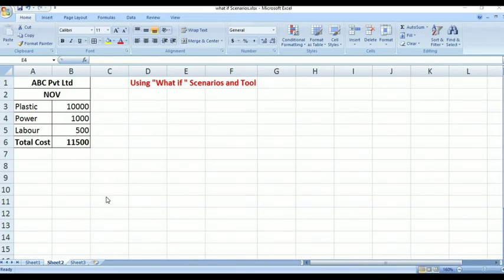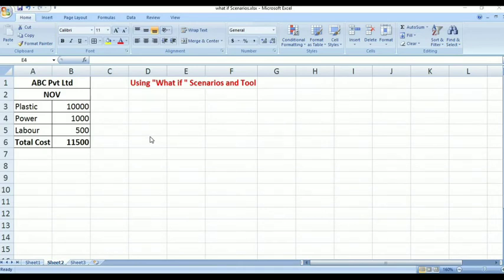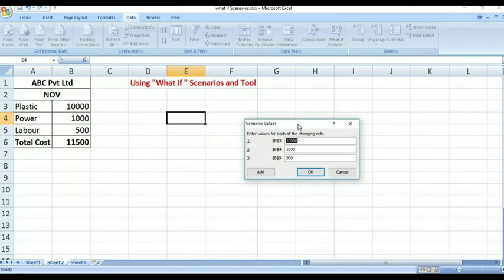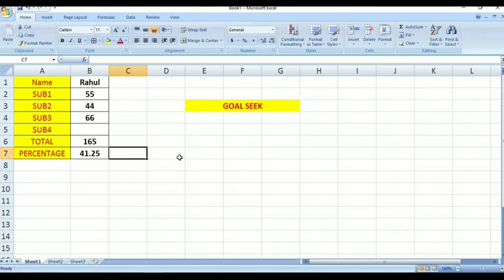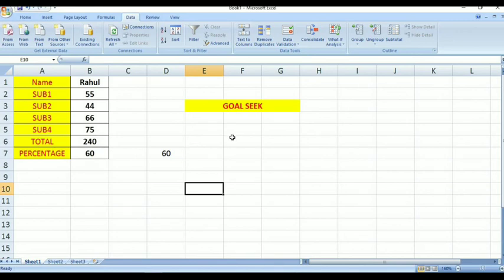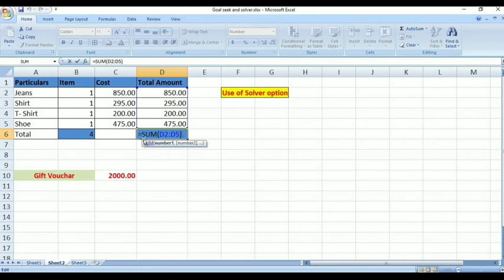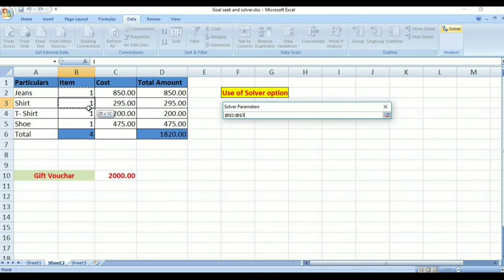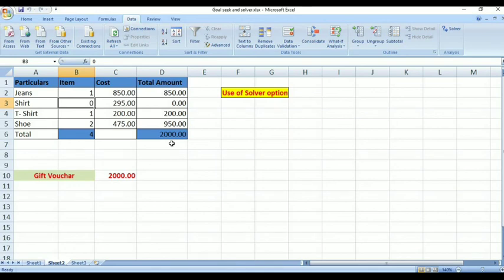What if Scenarios and Goal Seek | Class X | Digital Spreadsheet (Advance)